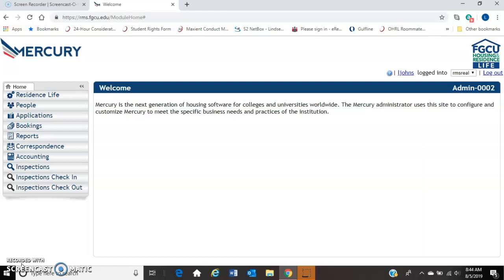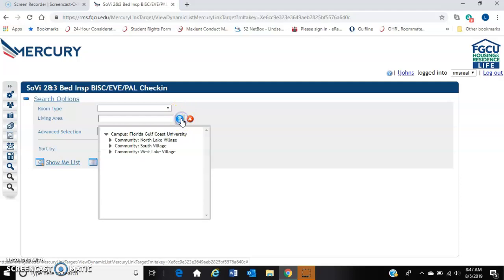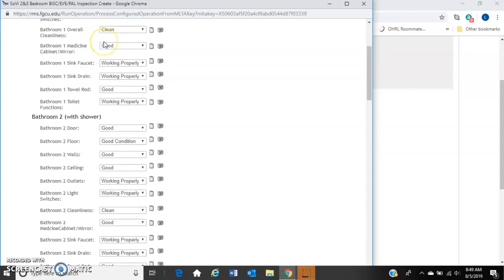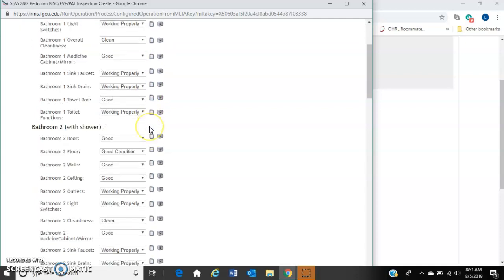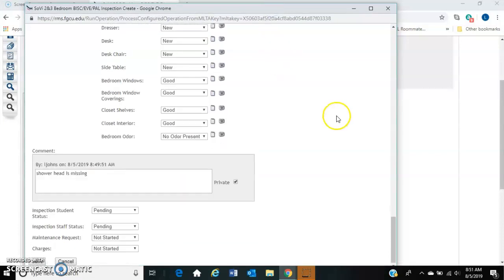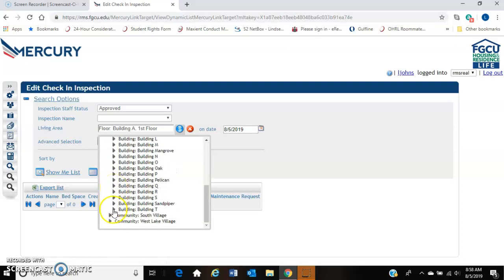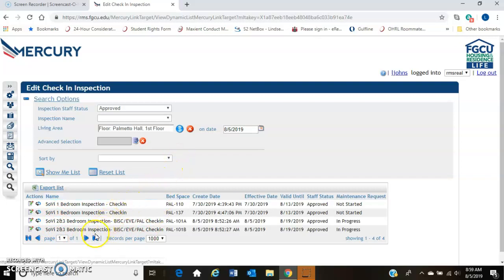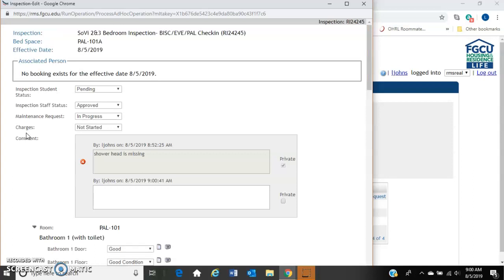eRIFs 2019 How To